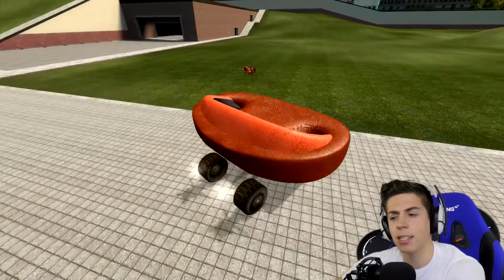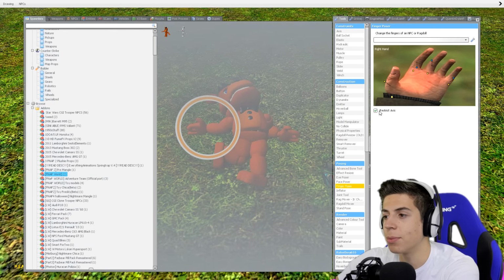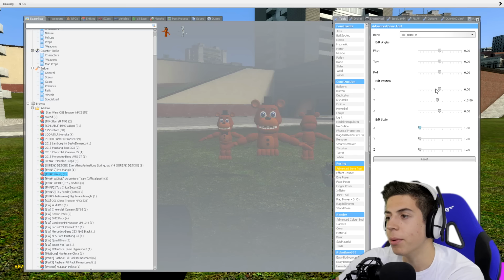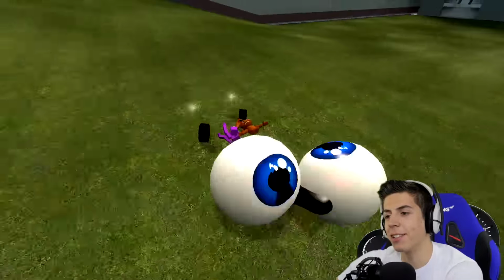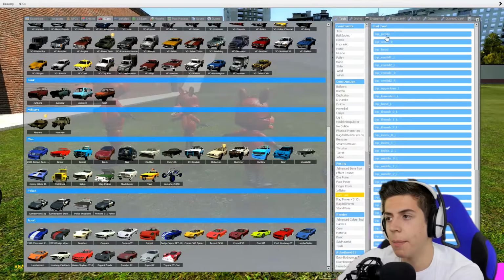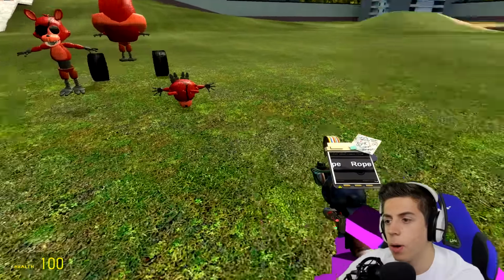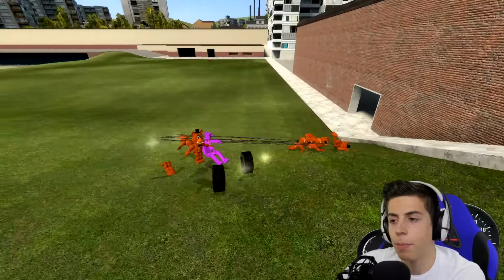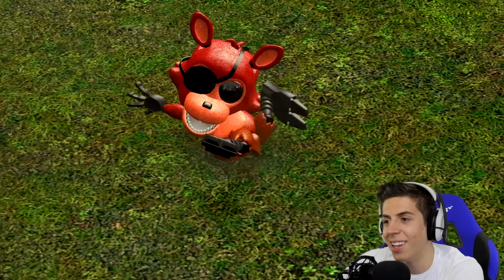FREDDY TURNED INTO A CAR | Five Nights at Freddy's Gmod Funny Moments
FREDDY TURNED INTO CAR FNAF GMOD!! Five Nights at Freddy's Gmod is here and with some of the ADVENTURE ANIMATRONICS! I play around with Adventure Foxy and Adventure Freddy and turn them into a car; its a huge funny moment in Gmod today! Hopefully some of you have some more ideas for me to do in the FNAF Gmod series or you can vote your favorite FNAF character to become a car in the next episode!

Be sure to check out other content!

If you really did like be sure to comment "oh god yes!" if you like this dank Five Nights at Freddy's Gmod (Funny Moments) video

(งᵔᗜᵔ)ง (งᵔᗜᵔ)ง (งᵔᗜᵔ)ง (งᵔᗜᵔ)ง (งᵔᗜᵔ)ง (งᵔᗜᵔ)ง